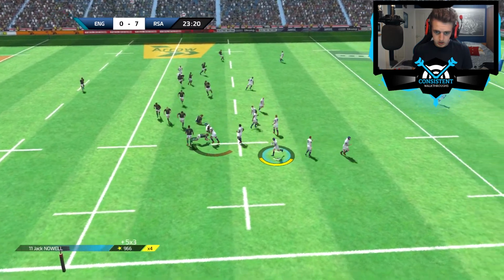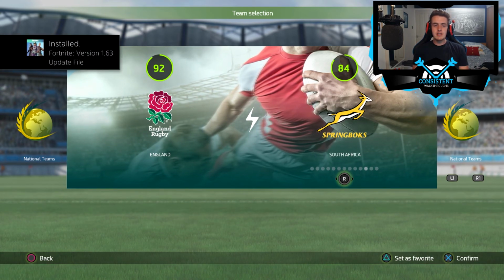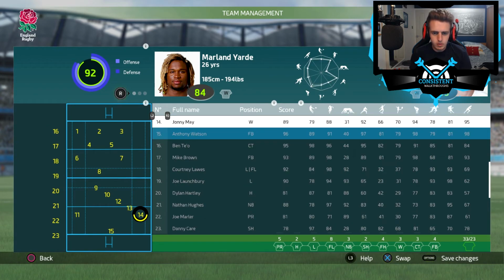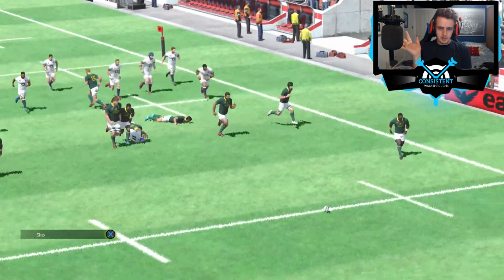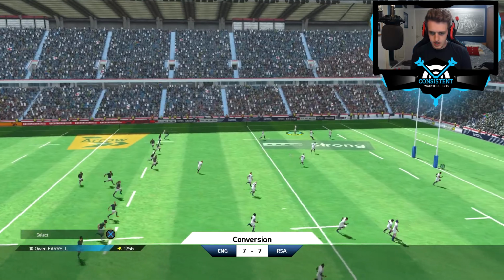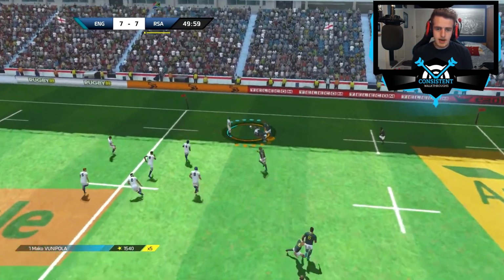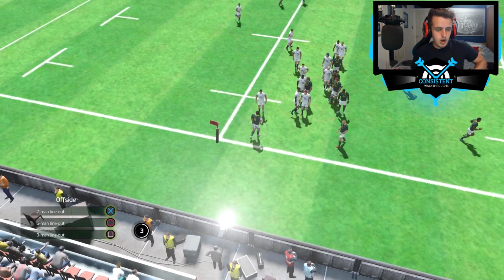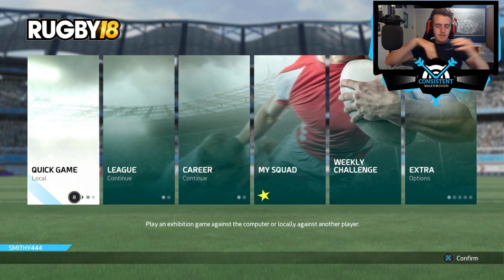WOW. WHAT A TRY! (Rugby 18 Gameplay "England Vs. South Africa" Test Series | PS4 Pro)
Rugby 18 Gameplay Walkthrough Day One Edition On Playstation 4 Pro. England Vs. South Africa Full Match Test Series. Rugby 2018 Xbox One / PS4 Pro Playthrough Let's Play Guide Review Includes Rugby 18 Funny Moments. Today, I bring to you my "Rugby 2018" Playstation 4 Pro Gameplay Walkthrough "England Vs. South Africa". I share my Rugby 18 Gameplay Review, First Impressions, Tips, Guide and MORE in my Rugby 2018 Walkthrough on the Playstation 4. What are your thoughts about today's video? Thanks.

▶ TITLE ◀

▶ VIDEO INFORMATION ◀

What is "Rugby 18" -

Experience the full intensity of the biggest matches with RUGBY 18, the most complete rugby game to date. Jump into the roles of the official players from the most prestigious teams and leagues of the 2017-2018 season: Aviva Premiership Rugby, Wales, England, Scotland.

Dominate all the game phases using intuitive controls, and enjoy innovative gameplay that faithfully reproduces each situation of the sport. On attack or defence, your teammates take their positions and move to develop the game depending on your decisions.

Lead your favourite club to the top in Career mode, replay the biggest leagues and tournaments in League mode, and re-write history in the Match of the Week. Build up your dream team in My Squad mode by selecting your favourite players from all of the game's teams. Play one-on-one against a friend on the same console, or against players from around the world online.

▶ SOURCE ◀

"Rugby 18 Source"

▶ MUSIC ◀

WHAT A TRY! (Rugby 18 Gameplay "England Vs. South Africa" Test Series | PS4 Pro)" and I hope you enjoyed the video. Thanks.